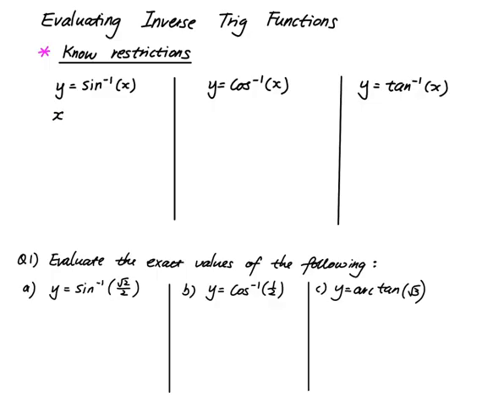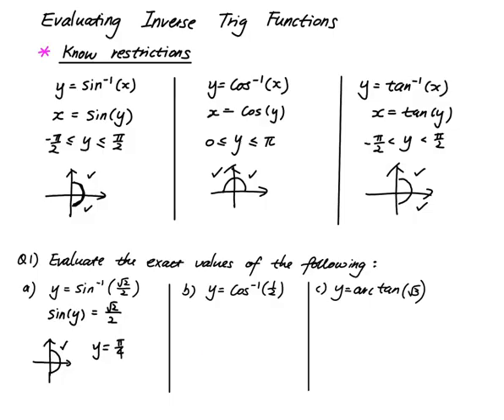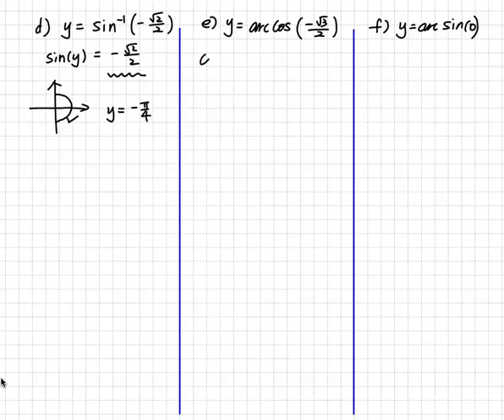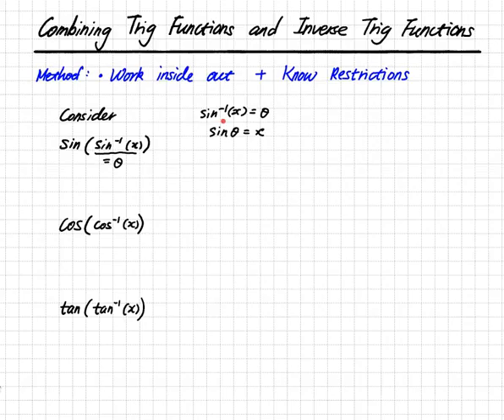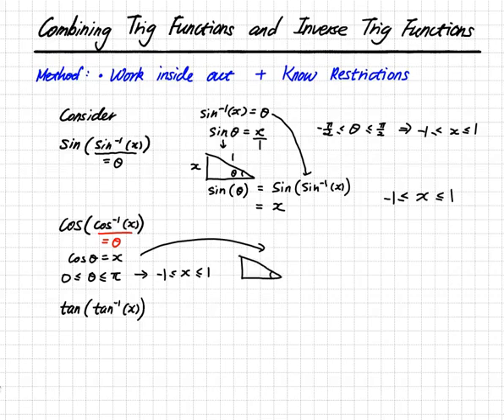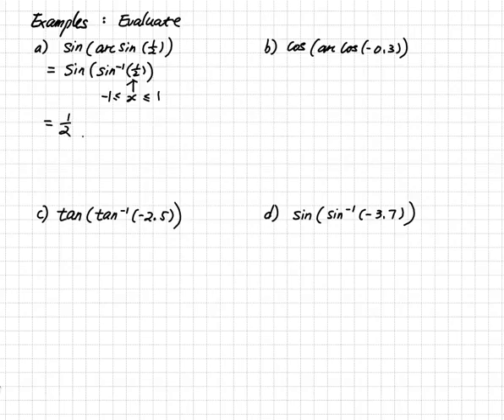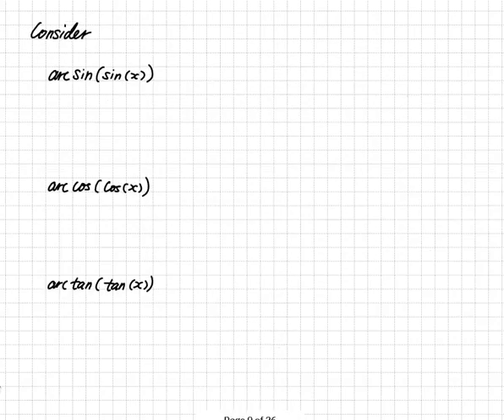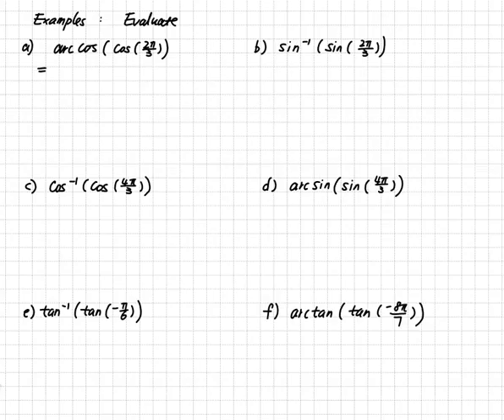3 Evaluate Inverse Trig Functions Part 1